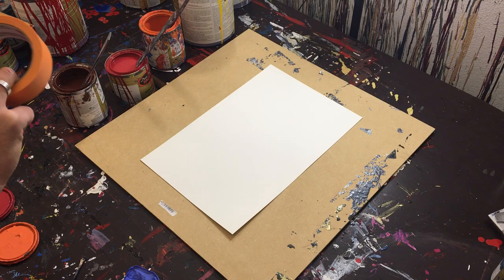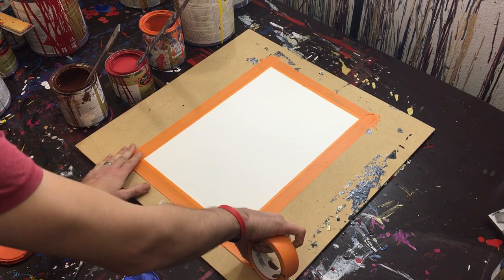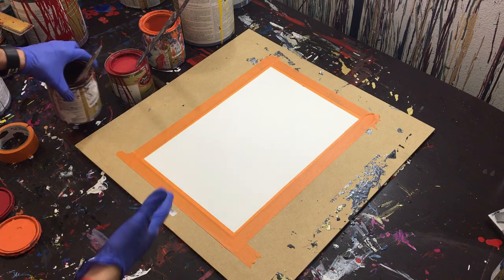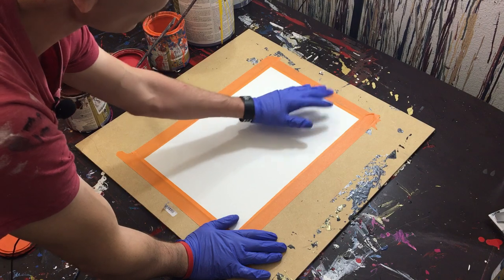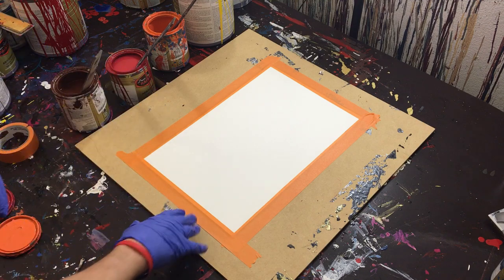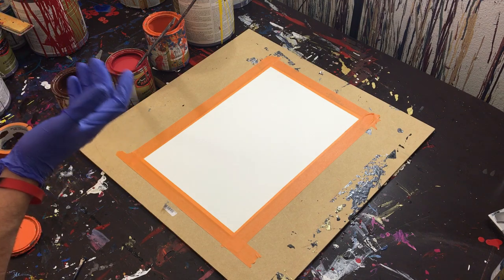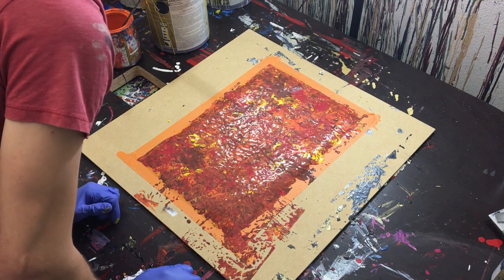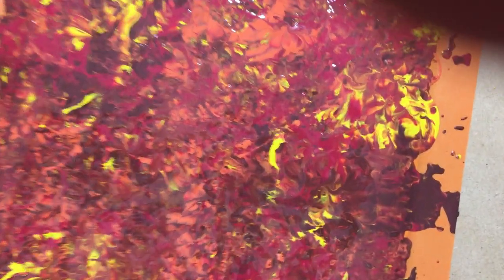"Gratitude" Thanksgiving Inspired Abstract Painting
I hope you all are well. Happy Holiday.